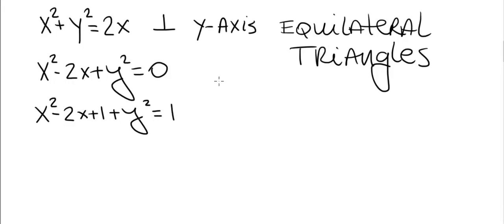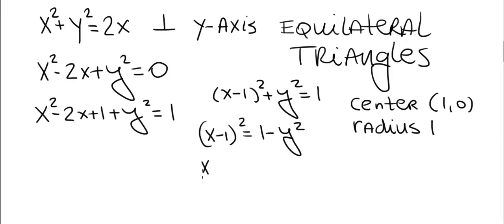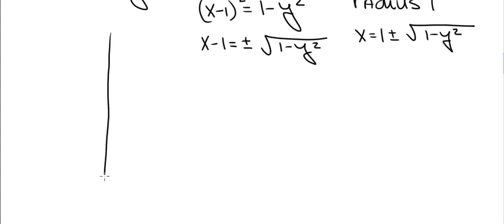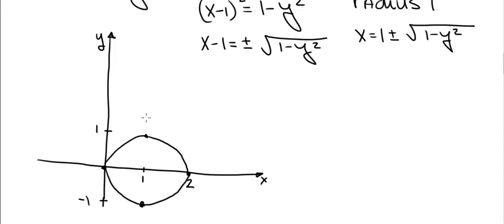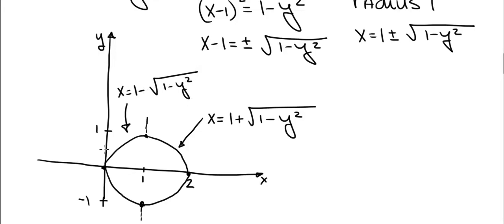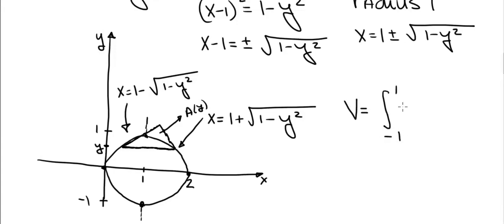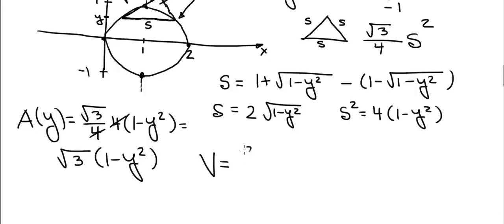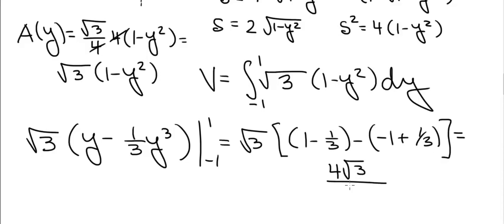Volume 6 (Cross-Sections)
volume cross-section